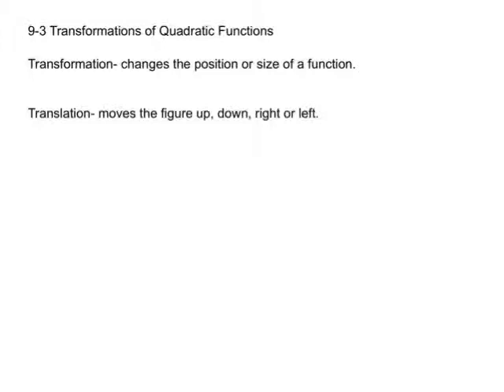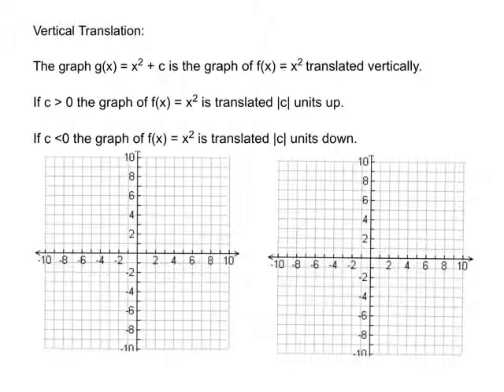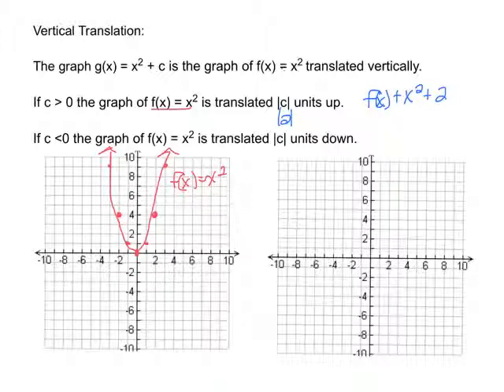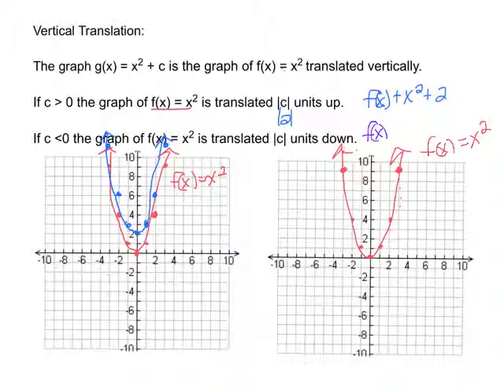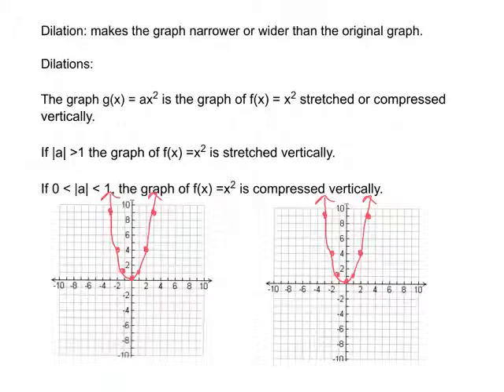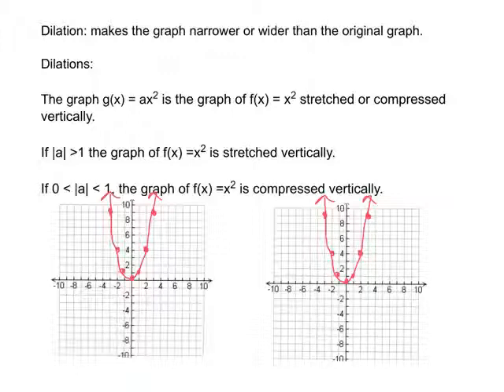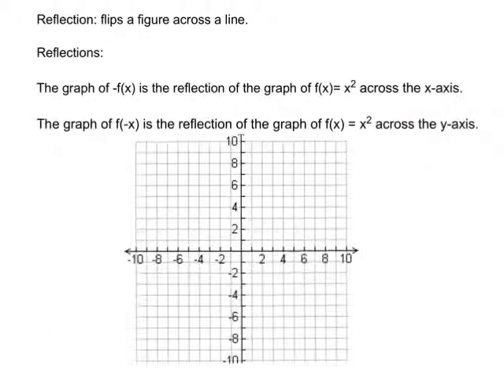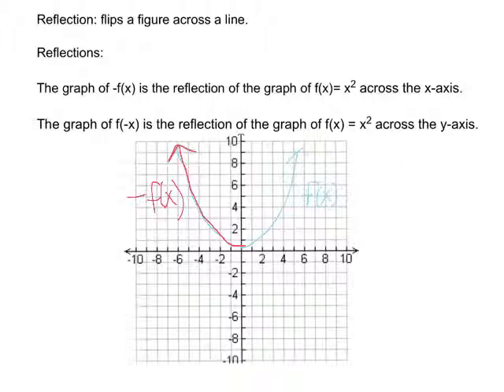9-3 Quadratic Transformations